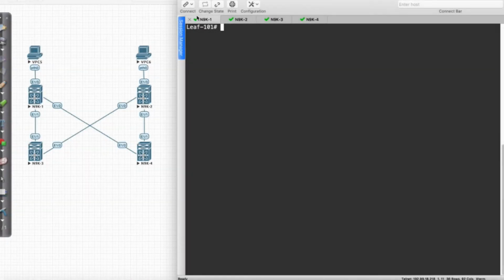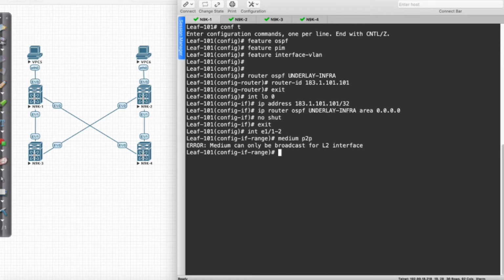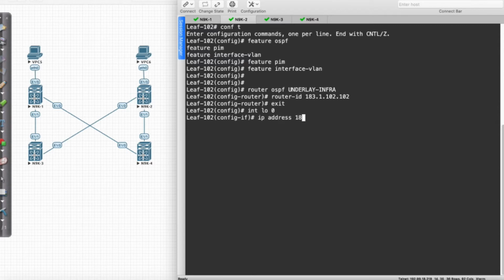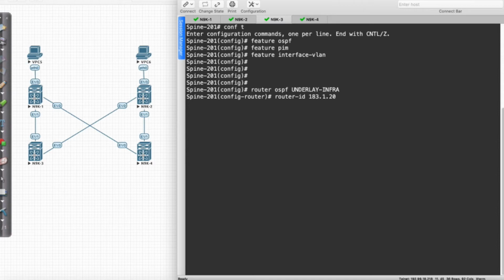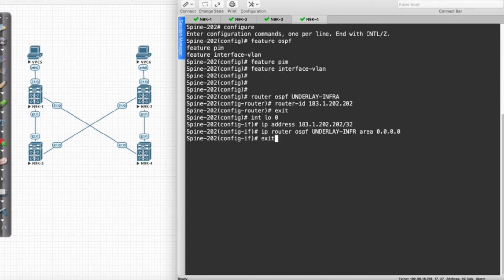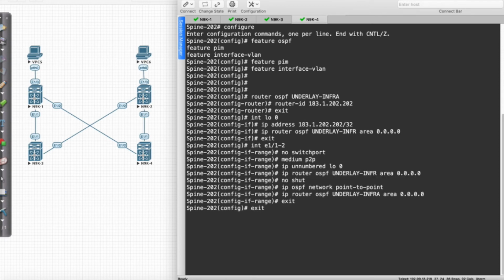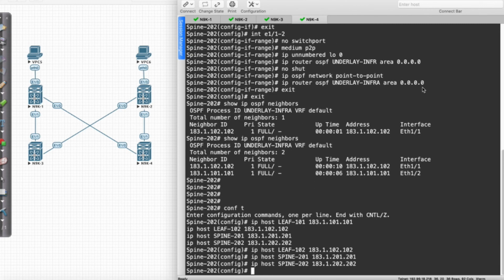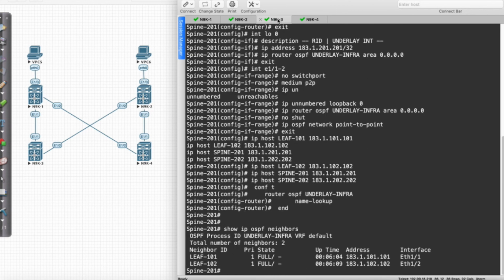VXLAN Building the IGP Underlay 2